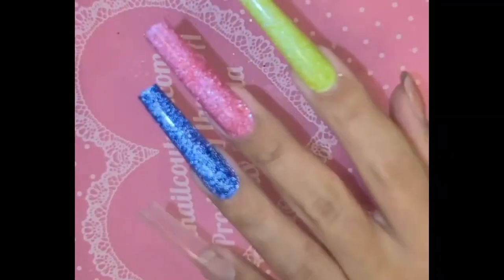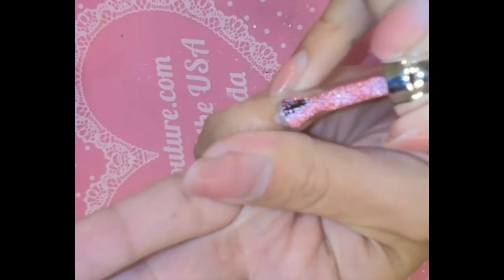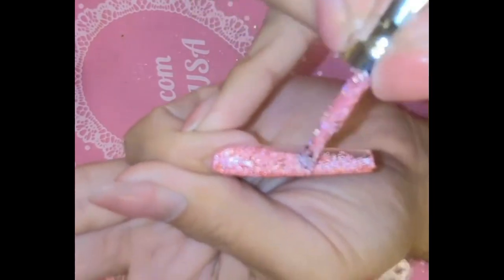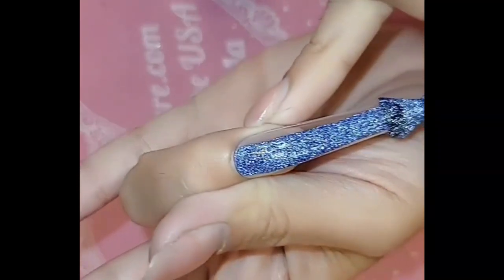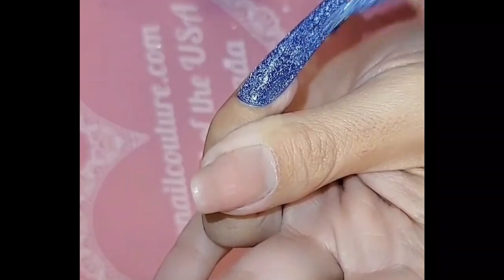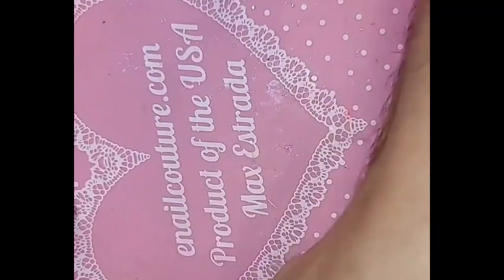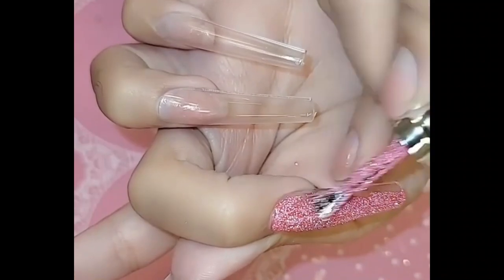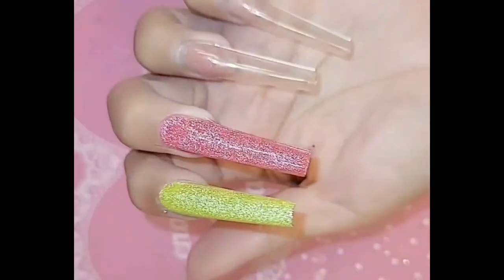new Neon Disco flash gels reflective diamond glitter gels sets - Max Estrada